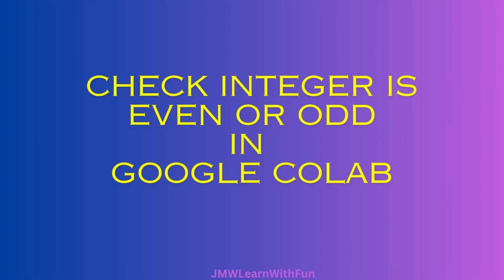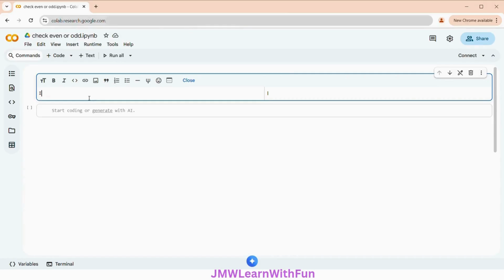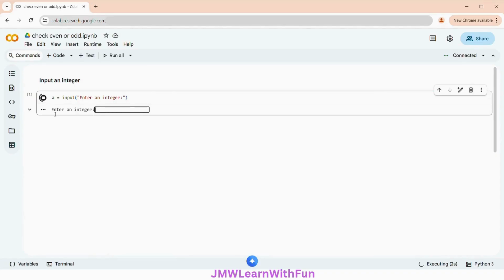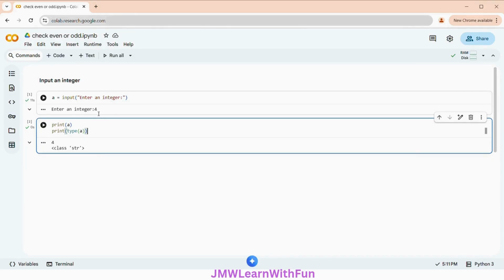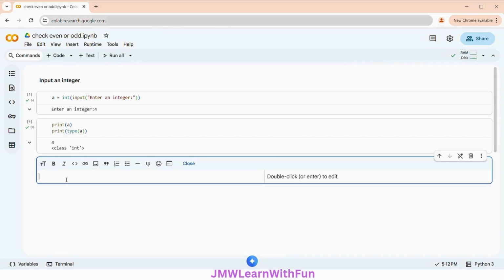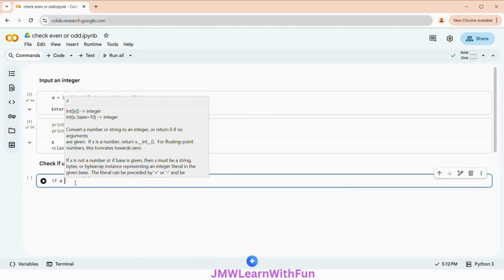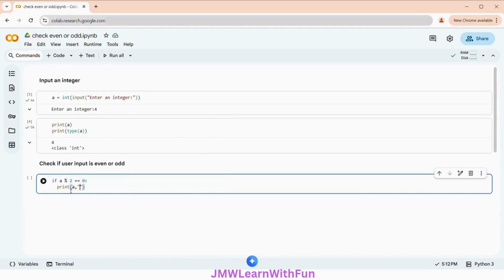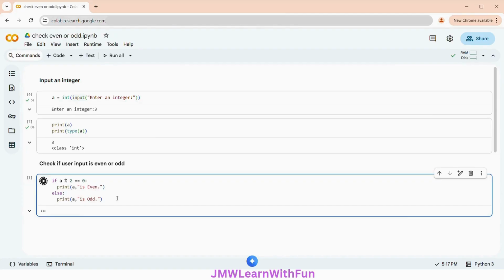Check even or odd integer in Google Colab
Want to understand how to check if an integer which a user gave is even or odd in Google Colab? Want to check if an integer which a user gave is even or odd in Google Colab? You have come to the right place, just watch this video and be productive :)
Added benefits of watching the video - know how to use the "input" & "int" functions and "if else loop" in Python.